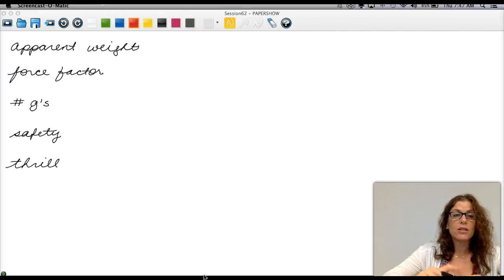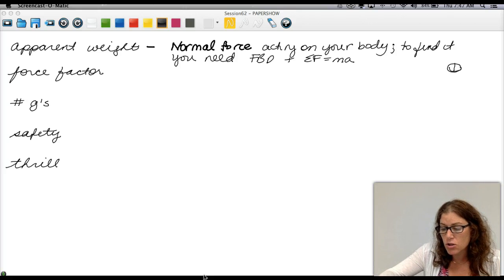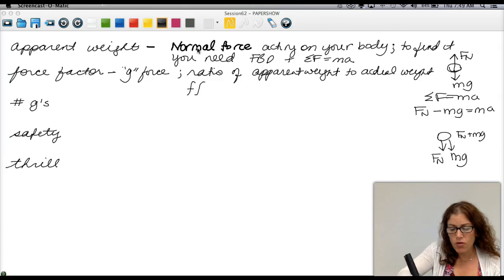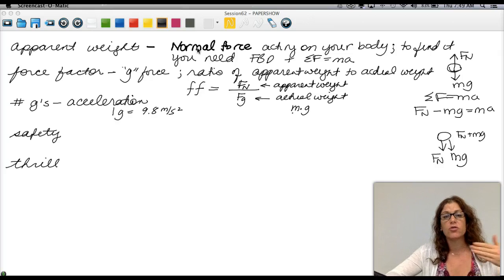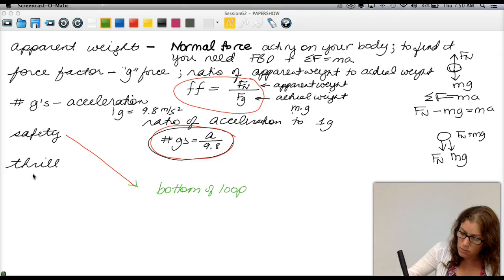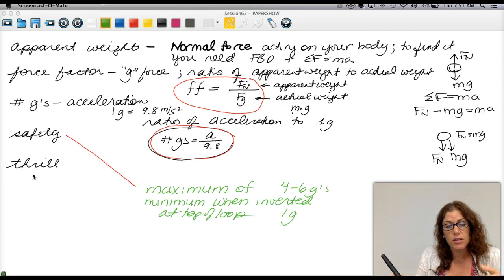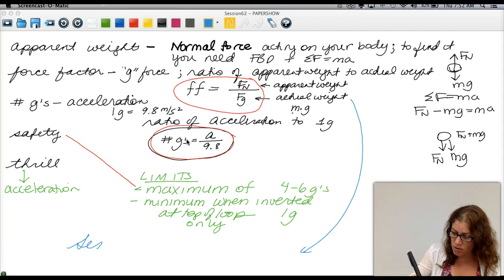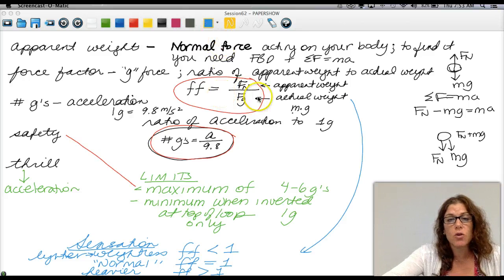Roller Coaster Analysis Terms